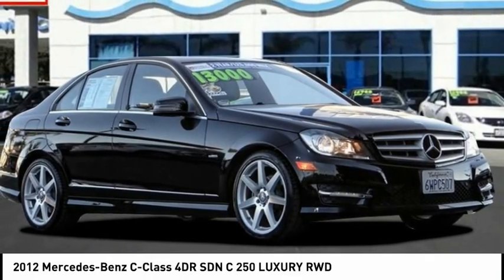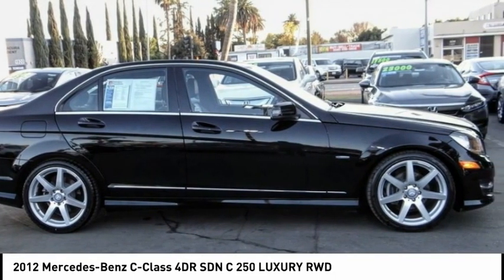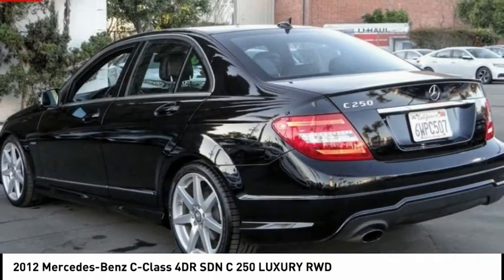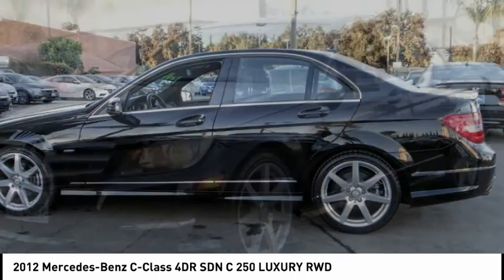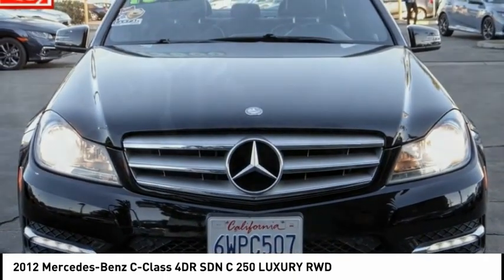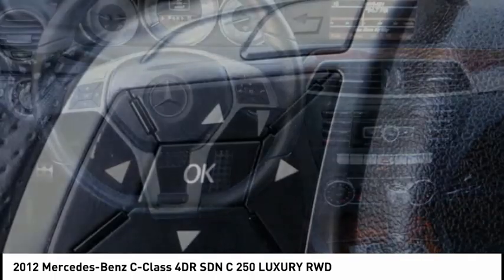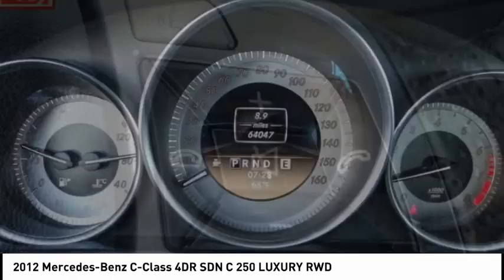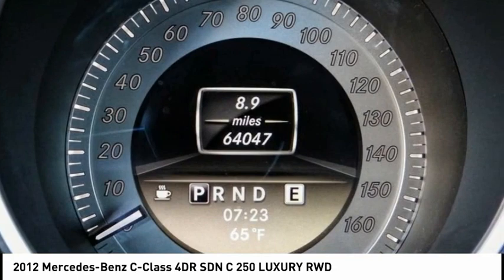2012 Mercedes-Benz C-Class Pasadena Los Angeles Glendale Alhambra Cerritos Orange County 0405774A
2012 Mercedes-Benz C-Class 4DR SDN C 250 LUXURY RWD

HONDA OF PASADENA IS A NEW AND USED HONDA DEALERSHIP PROUDLY SERVICING LOS ANGELES, PASADENA, GLENDALE, ALHAMBRA, CERRITOS, & ALL NEARBY CITIES. THIS BLACK 2012 Mercedes-Benz C-CLASS IS EQUIPPED WITH A 1.8L 16-valve I4 turbocharged engine, AUTOMATIC TRANSMISSION, AND RECEIVES AN ESTIMATED 21 City/31 Hwy MPG. CONTACT HONDA OF PASADENA TO SCHEDULE A TEST DRIVE AND TAKE THIS 2012 Mercedes-Benz C-CLASS HOME TODAY, OR VISIT OUR SHOWROOM CONVENIENTLY LOCATED AT 1965 E. FOOTHILL BLVD, PASADENA, CA 91107. STOCK #: 0405774A | 2012 Mercedes-Benz C-Class C 250 POWER PASSENGER SEAT SECURITY SYSTEM CARFAX Certified 1-Owner 2012 Mercedes-Benz C-CLASS 4DR SDN C 250 LUXURY RWD **Dealer Serviced**, **Clean Carfax**, **Local Trade**, **Low miles For this Year**, ** Navigation / Gps**, 2 YEAR 125,000 MILE WARRANTY . Odometer is 23250 miles below market average! 21/31 City/Highway MPG Clean CARFAX. To see more quality vehicles like this one right here just Stock #: 0405774A | VIN: WDDGF4HB2CR221003 | 2012 Mercedes-Benz C-Class C 250 POWER PASSENGER SEAT SECURITY SYSTEM Honda of Pasadena AT HONDA OF PASADENA, OUR GOAL IS TO SELL THE BEST VEHICLES AT THE LOWEST PRICES AND TREAT OUR CUSTOMERS WITH RESPECT. AS A CALIFORNIA HONDA DEALER, WE BELIEVE WHEN YOU CHOOSE HONDA OF PASADENA YOU ARE MAKING THE RIGHT CHOICE.